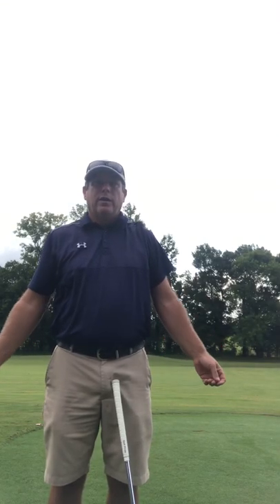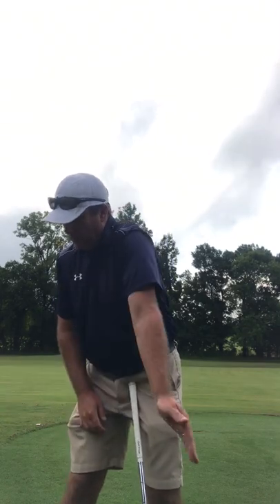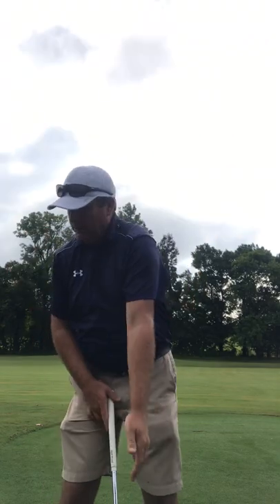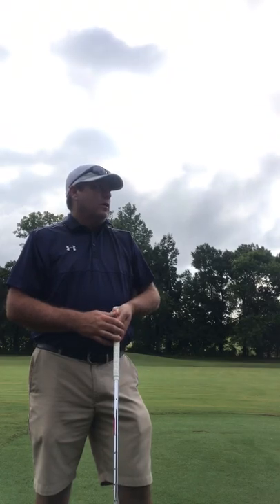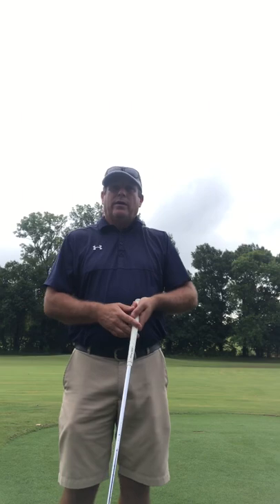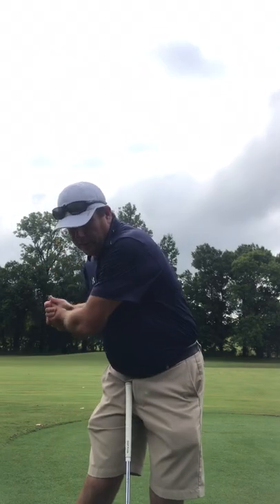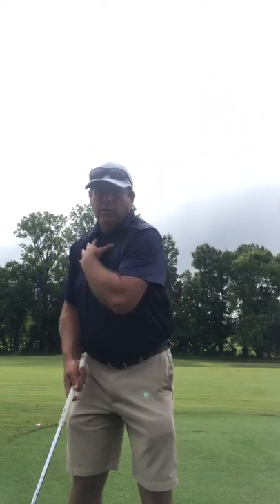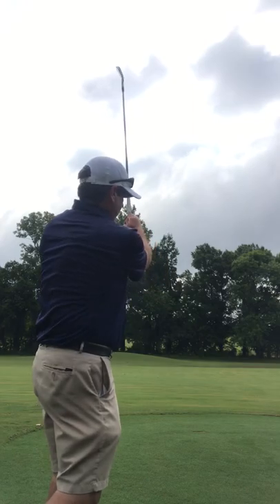Matt Gray describes the proper setup and swing with Channel Lock